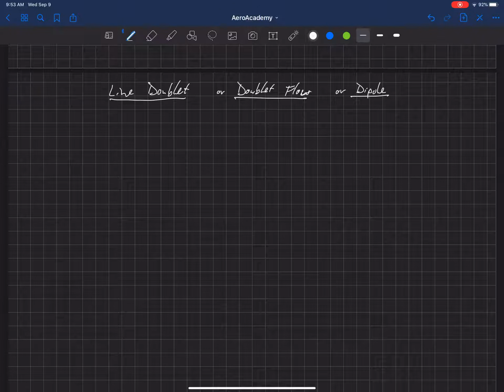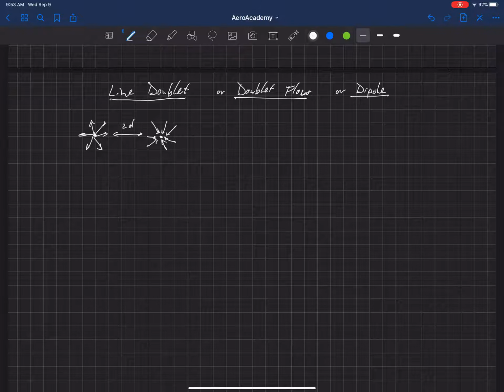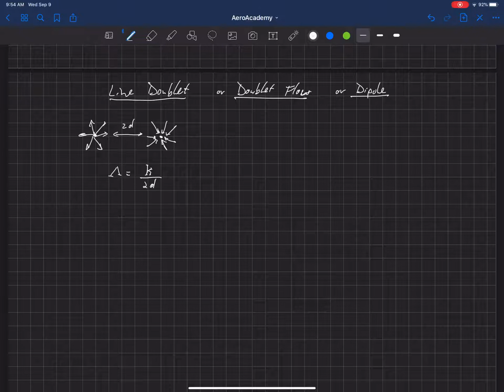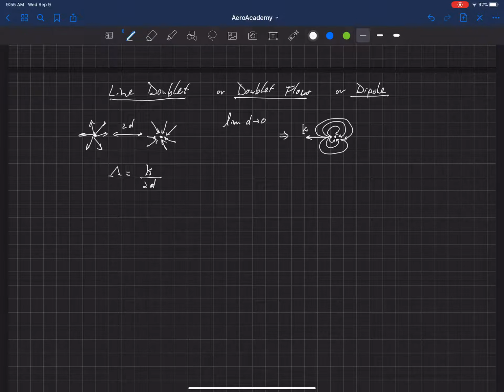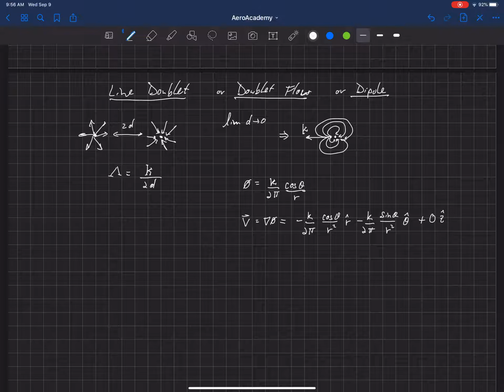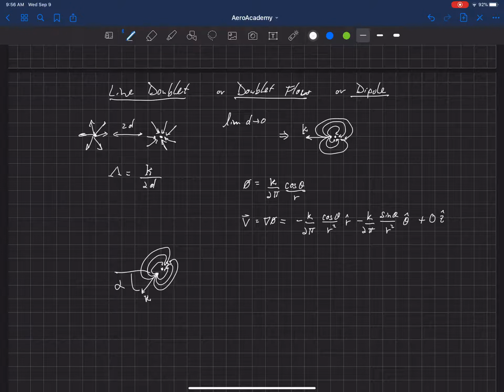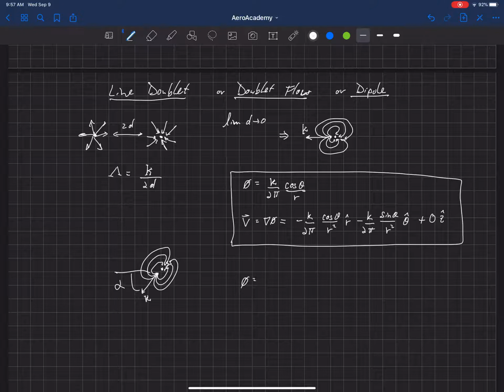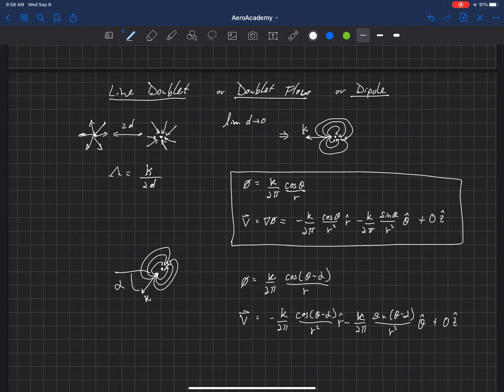Fundamentals of Aerodynamics . Superposition of Potential Flows . Line Doublet